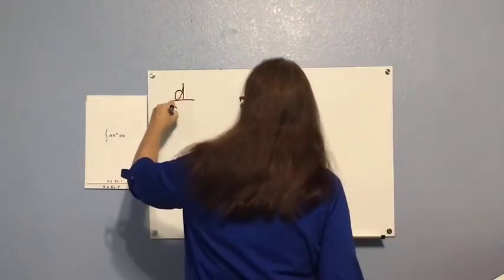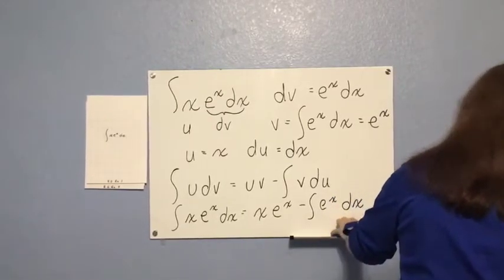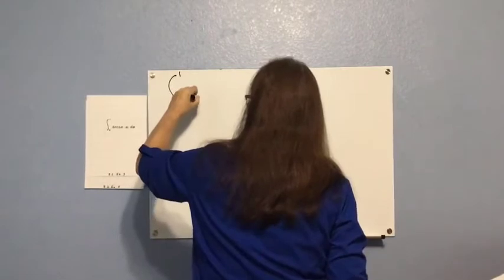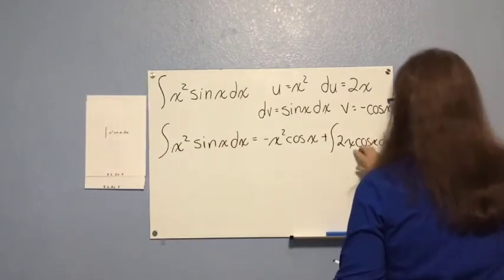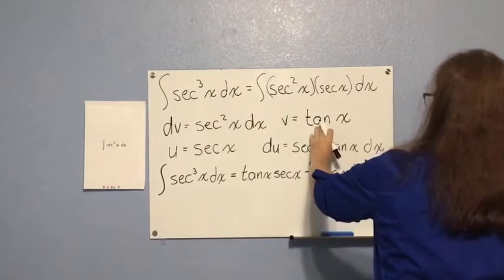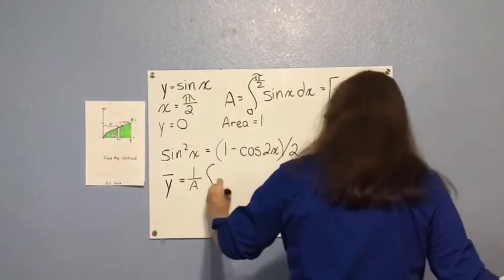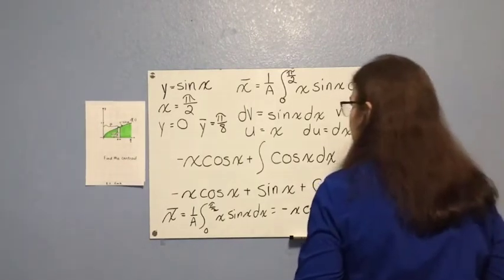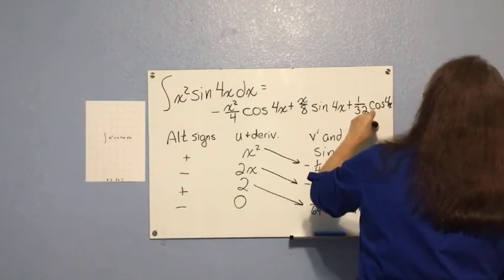Section 8.2 Examples